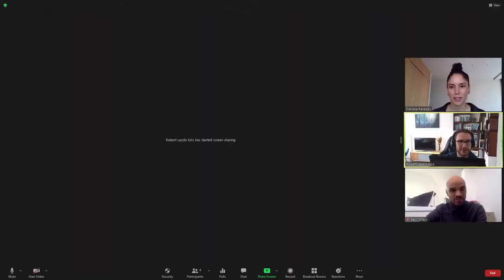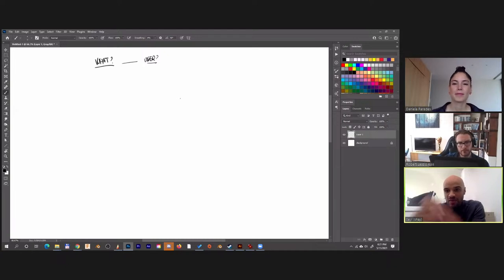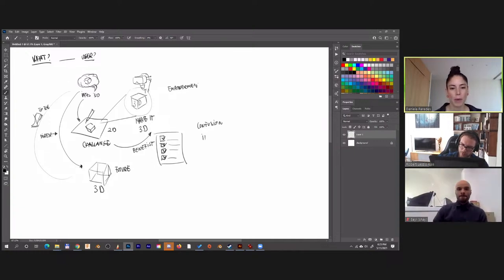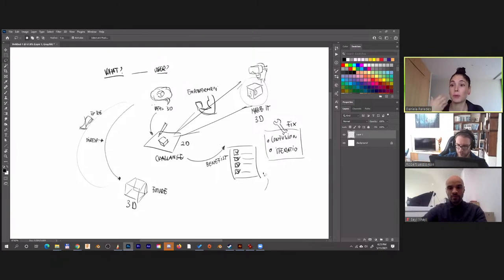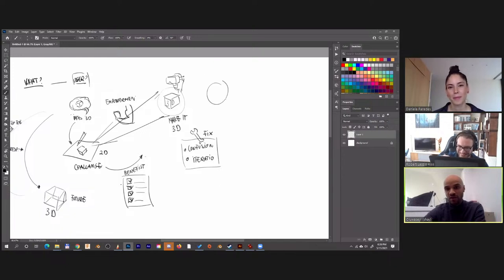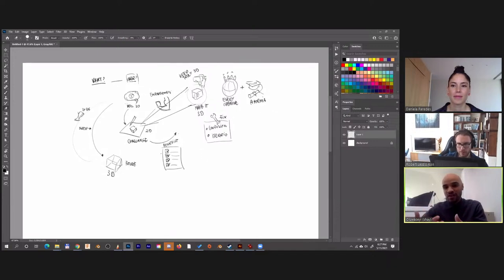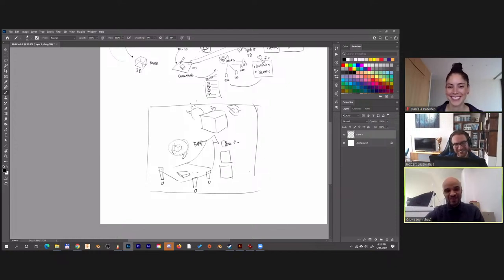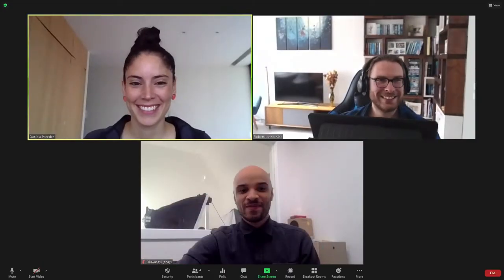The power of visual thinking with designer Robert Laszlo - Gravity Live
In this live interview Robert Laszlo will talk to us on the power of visual sketching and walks us through his amazing story on how ended doing what he does now hosted by Gravity Sketch co-founder and CXO Daniela Paredes.

Robert is an industrial designer who is passionate about concept visualization and visual thinking. He uses his visual toolbox to help companies translate their complex mission/vision/strategies into comprehensible visuals as well as live sketching at conferences capturing the main points of the speakers. From innovation sessions to design sprints he gives shape and form to any kind of input and makes ideas and processes become tangible. In his free time, he likes to do concept sketching especially when it comes to hard surface designs, from sci-fi all the way to furniture pieces. He also enjoys sharing his knowledge with people around the world using his YouTube channel.